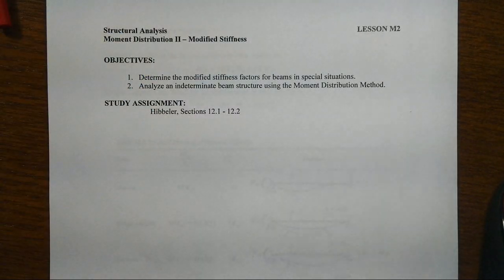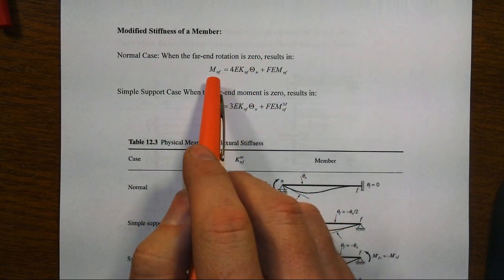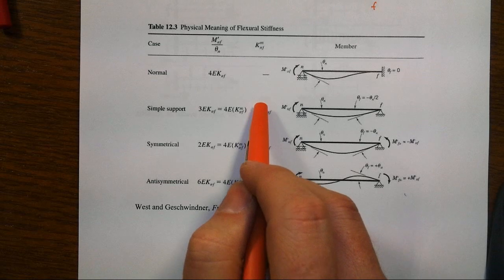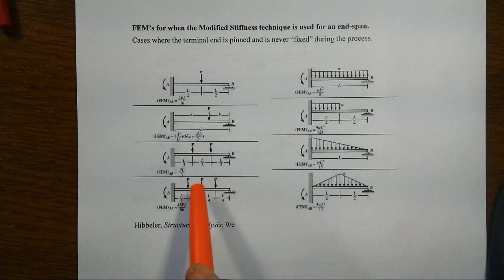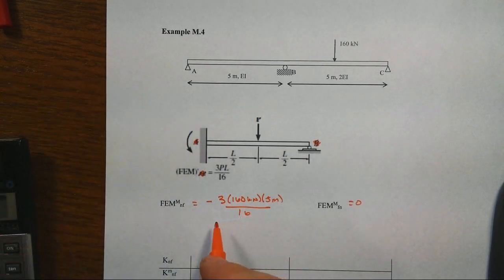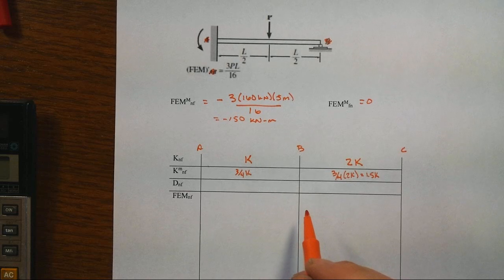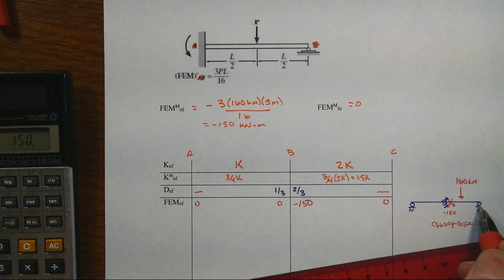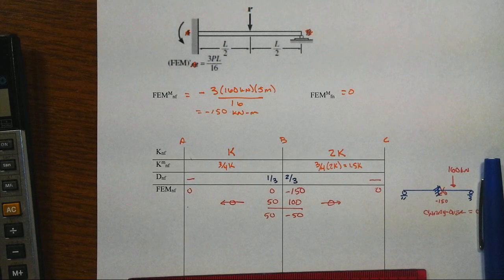M4 Modified Stiffness Example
Usage of special situations to make the moment distribution method converge faster are illustrated in this example.  The principal focus is with instances where the far end of the member is pinned, will never be "fixed and released" and will always stay pinned.  Hence, the member end's moment is zero.